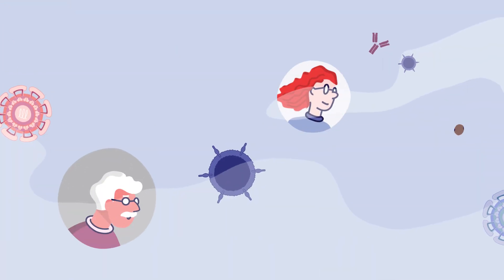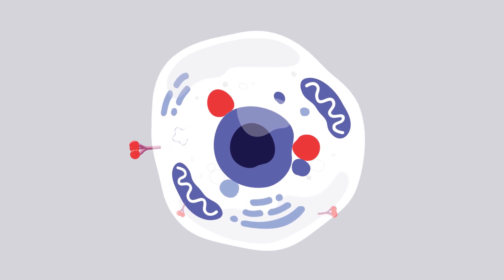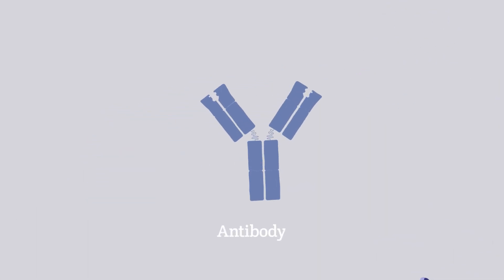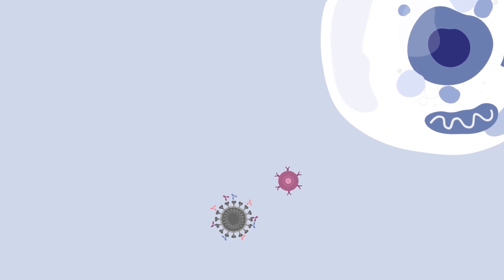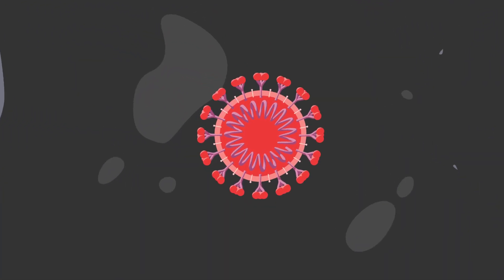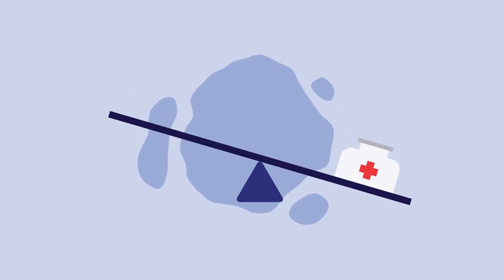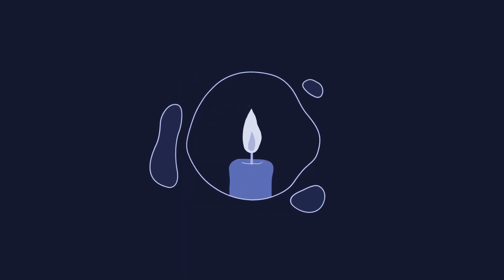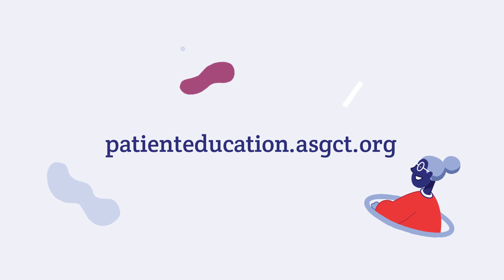mRNA Vaccines for COVID-19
The use of messenger RNA (mRNA) in medical interventions has been researched for the last 20 years, including in vaccines hoping to fight diseases such as cancer, rabies, Ebola and the Zika virus. That means the research was ready to be applied to this new disease, COVID-19. With the recent authorization of two mRNA vaccines for emergency use to fight COVID-19 and more vaccine candidates in development, we can build protection against the virus in our communities if enough people are vaccinated.